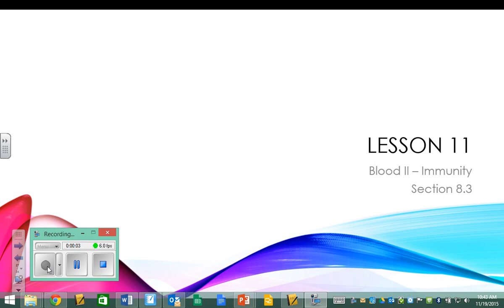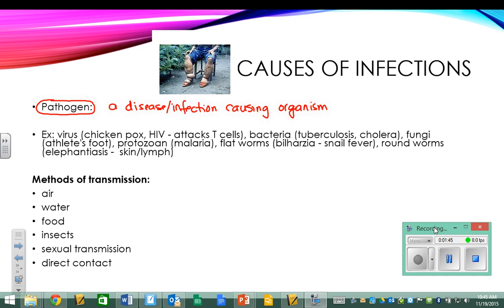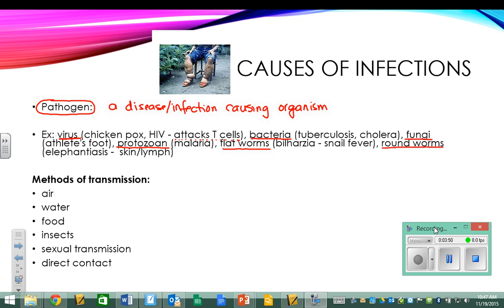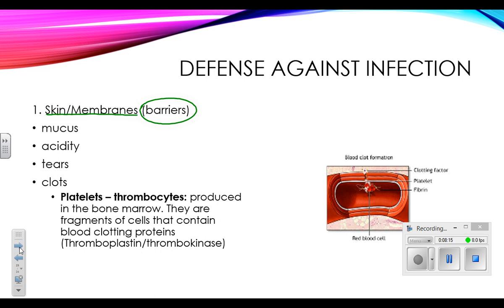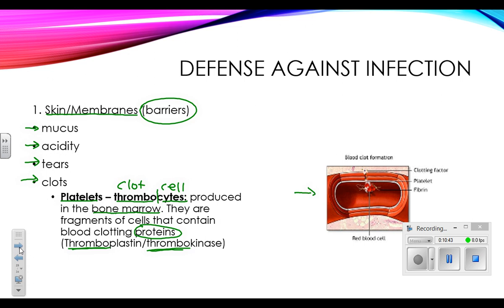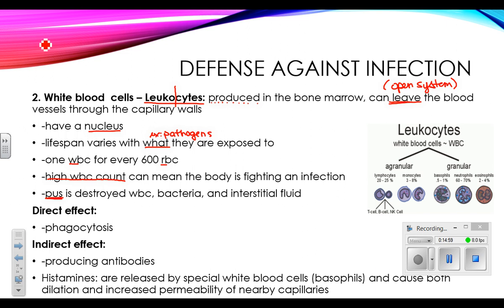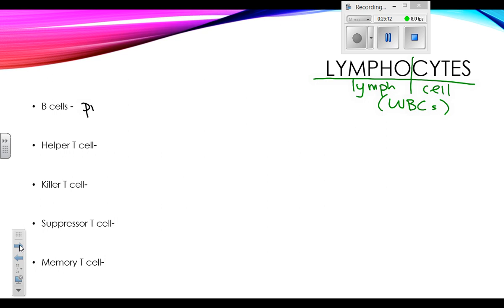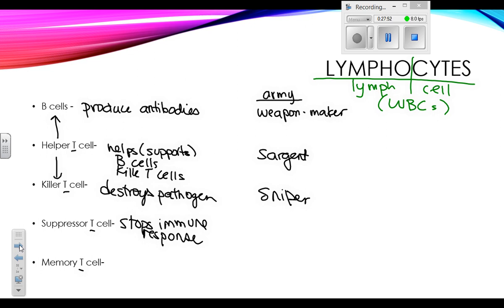2015 11 19 Bio20E Lesson 11a Unit 3 WBCs